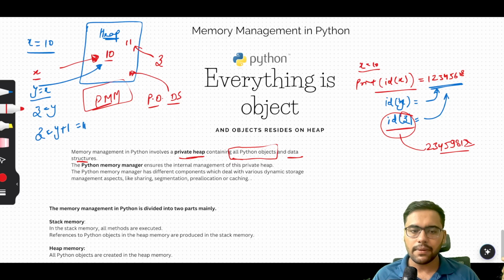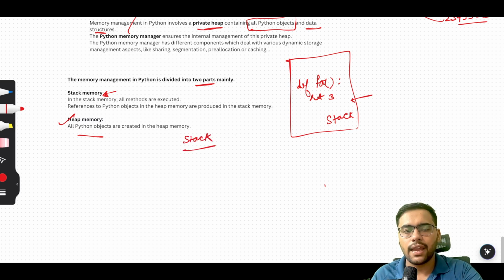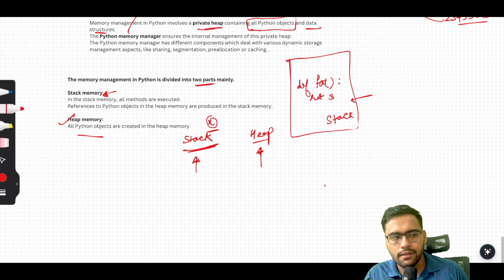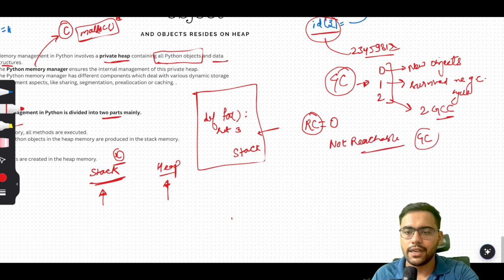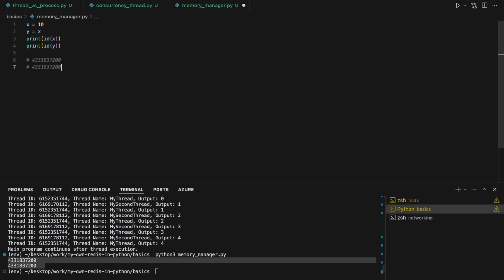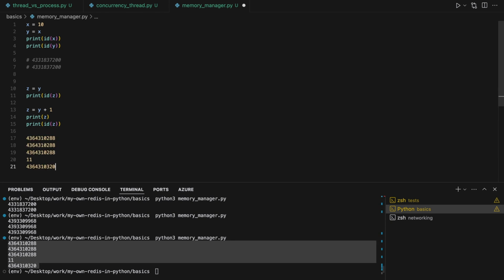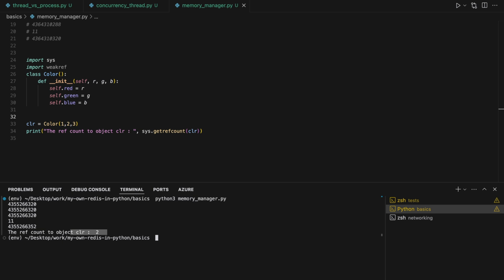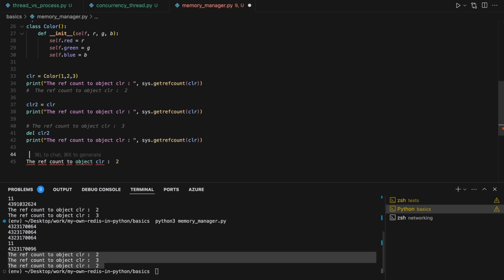Advanced Python Mastery: PART - 3 | Stack, Heap & GCC | Only videos for python concurrency expertise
Welcome back to the Ultimate Backend and AI series! This is Part 3 of our exciting Redis implementation series, where we dive deep into Python Memory Management. In this video, we cover:
Master Python Memory Management | Stack, Heap and GCC | Redis Implementation from Scratch (Part 3)

How memory is managed in Python (Stack vs Heap).
Understanding Python’s reference system and memory allocation.
Exploring Python's 3-tier Garbage Collection Cycle.
If you’ve been curious about how Python handles memory at a granular level, especially while building large-scale systems like Redis, then this video is perfect for you! Learn how Python efficiently manages memory to avoid leaks and optimize performance. 🚀

This video will help you understand concepts like reference counting, memory referencing, garbage collection, and how it all ties into backend development and AI systems.